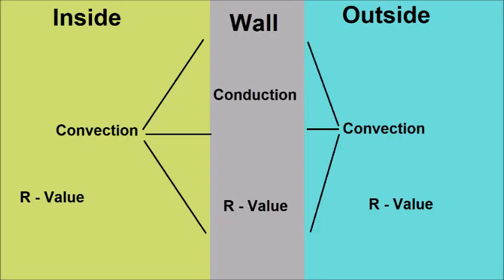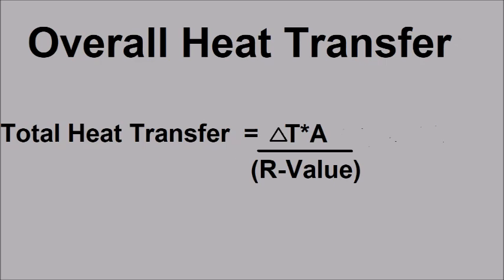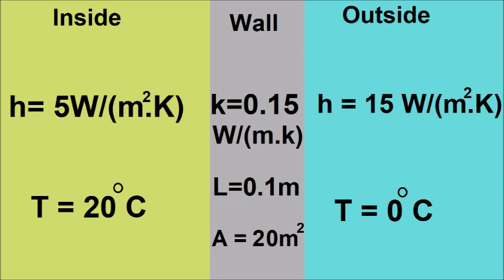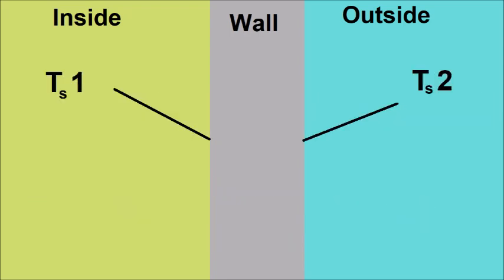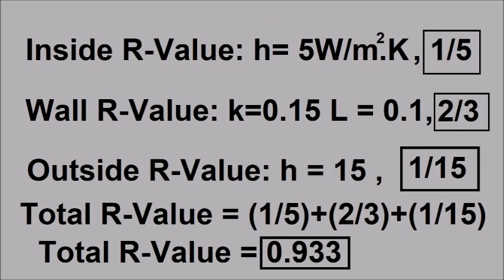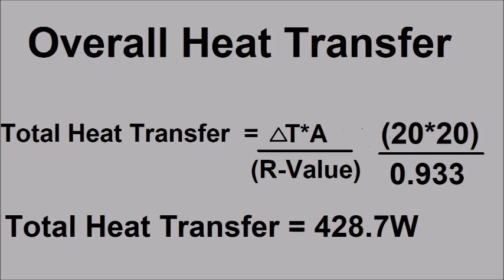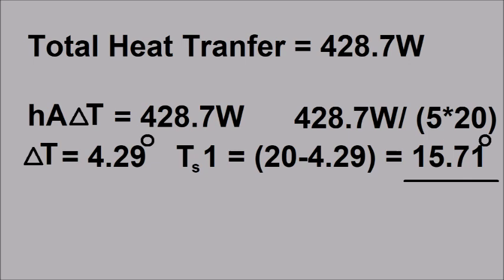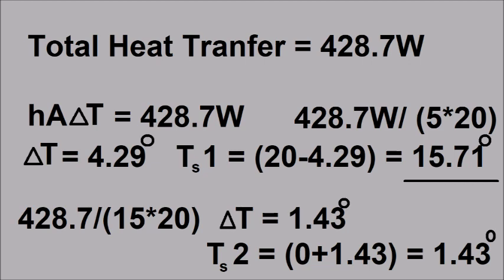Heat Transfer Basics #3 (R Value and Example)